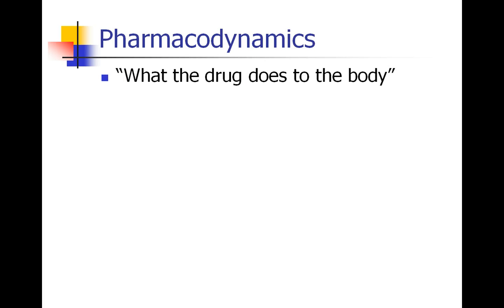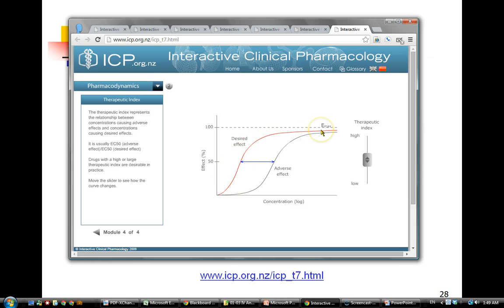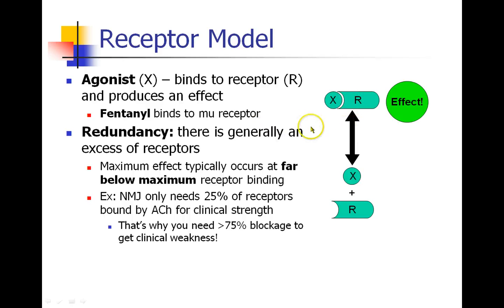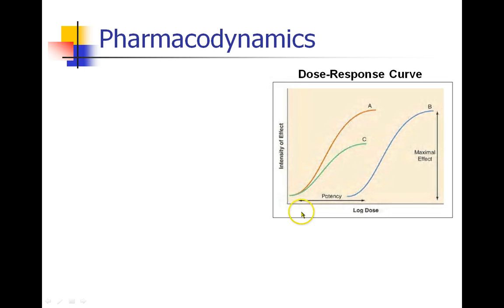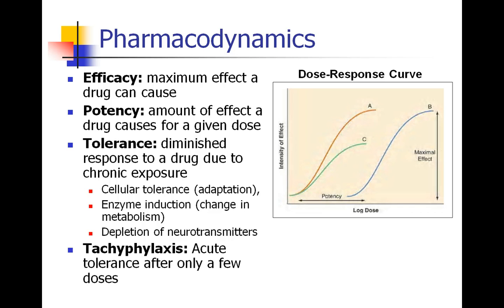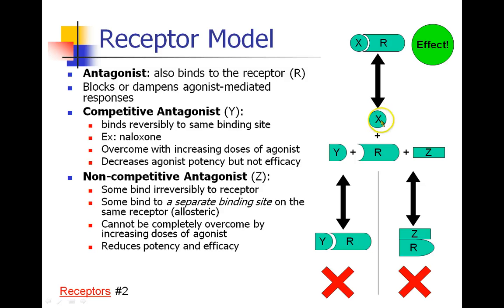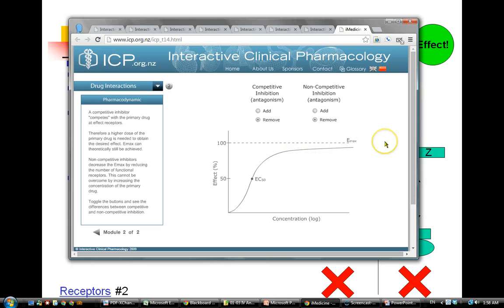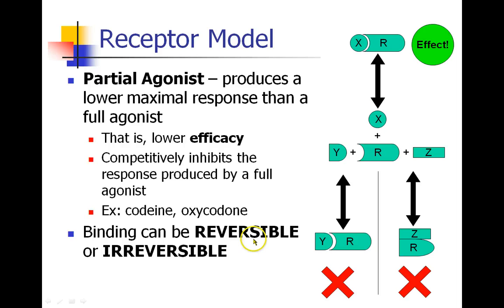OLD VIDEO - ANES 475 - Lecture 1 - Part 4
OLD VIDEO - SEE UPDATED VIDEO ON THIS CHANNEL Fundamentals of Clinical Pharmacology - Part 4